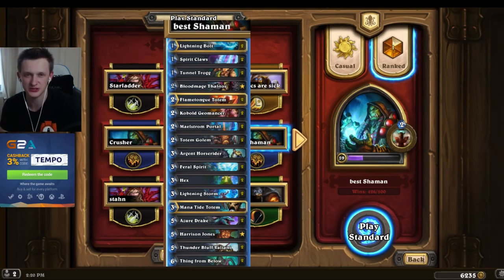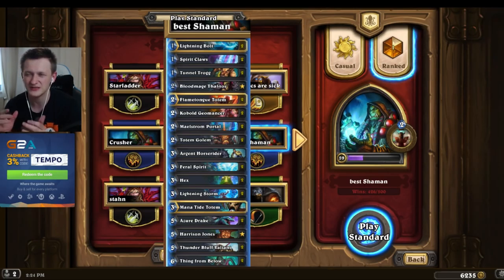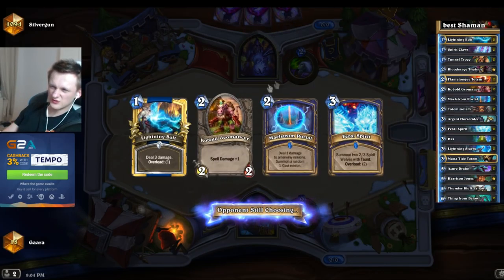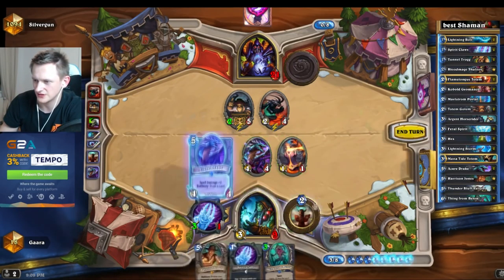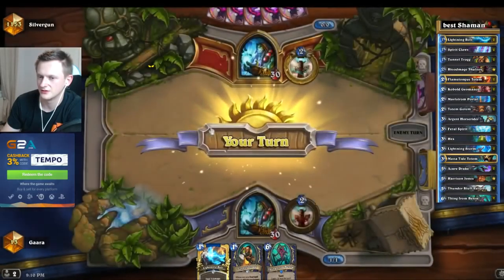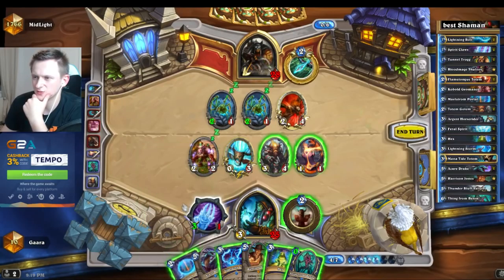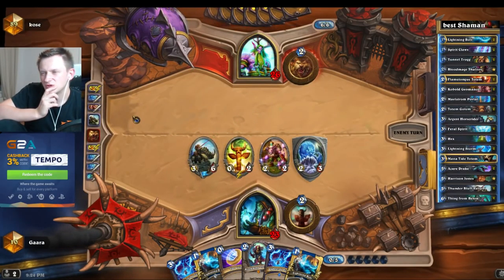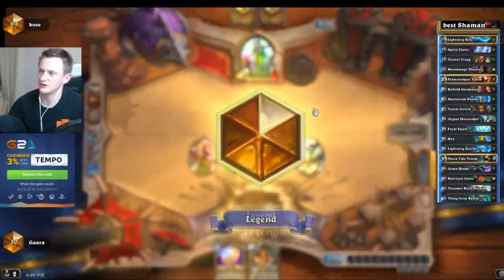How To Get Rank 1 Legend [Hearthstone Guide] [Beat The ladder with Gaara Ep.5]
Herrow Boys and Grillz!
This is the 5th Episode of my "Beat the ladder Series". In this Episode I feature Midrange Shaman to Rank 1 Legend. The Video Contains 3 parts:
Part 1: Deck Tech
Part 2: High Legend Gameplay with Commentary
Part 3: Statistics and Analytics Showcase